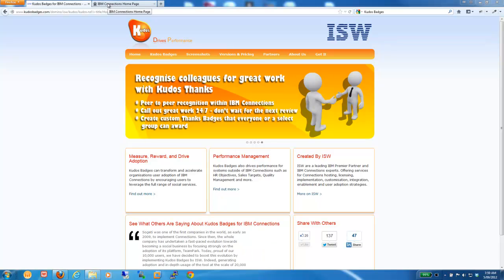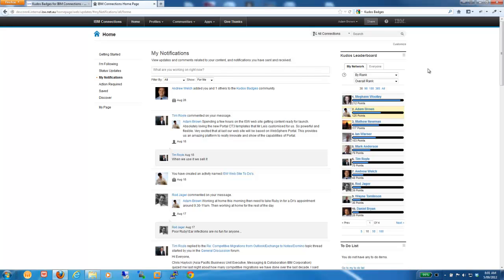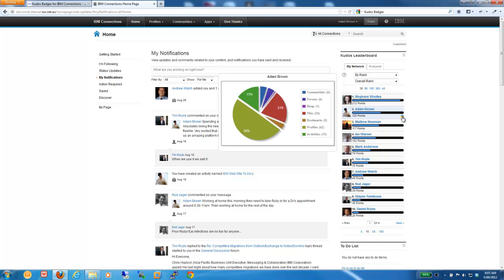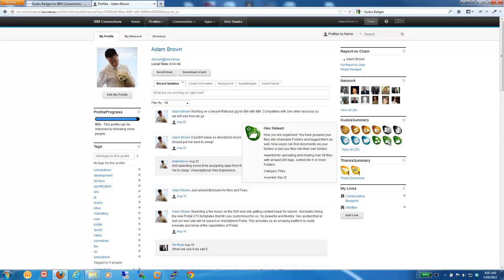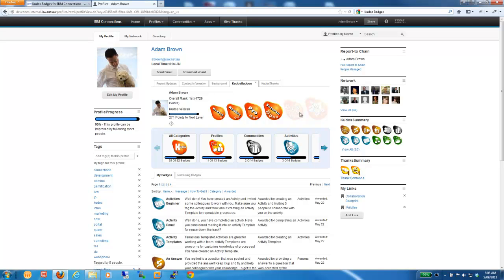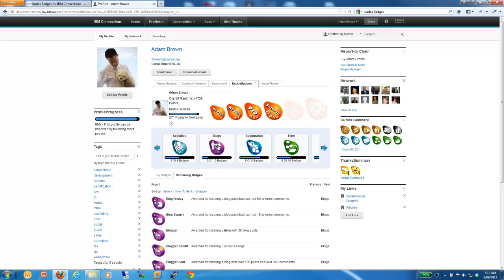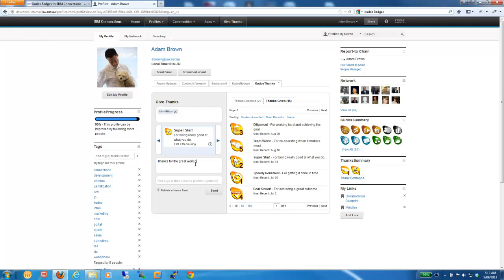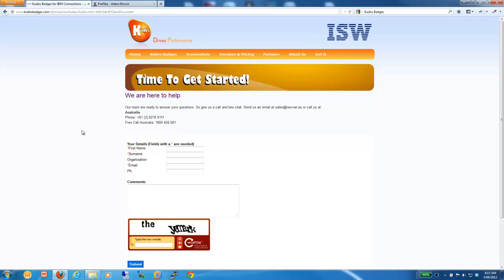Kudos Badges for IBM Connections 4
A short video demonstrating Kudos Badges for IBM Connection 4. Kudos Badges is a rewards and recognition system for IBM Connections that can encourage user adoption of IBM Connections.

Kudos Badges can transform and accelerate organisations user adoption of IBM Connections by encouraging users to leverage the full range of social services and drive user adoption and behaviour.

Kudos Badges for IBM Connections is a flexible gamification engine for IBM Connections. By providing achievements and rewards (Kudos Badges), rank and leaderboards (Kudos Rank), and missions (Kudos Missions), organisations can dramatically improve their user engagement and adoption of IBM Connections.

In addition Kudos Badges is an extensible platform that can leverage game theory to provide performance management mechanics and reward systems for applications outside of IBM Connections such as HR, Sales Force Management, Help Desks, and many more.